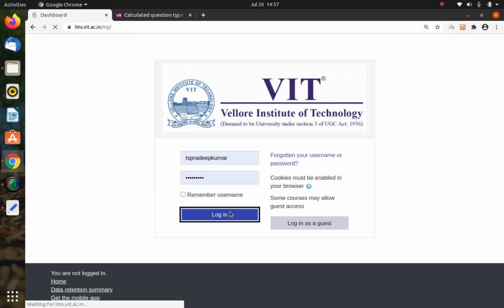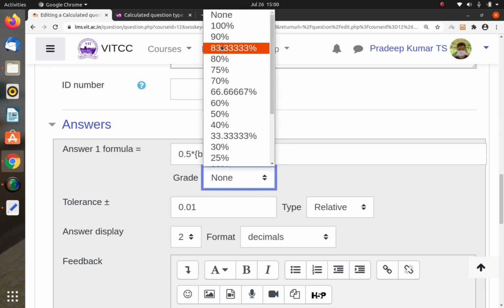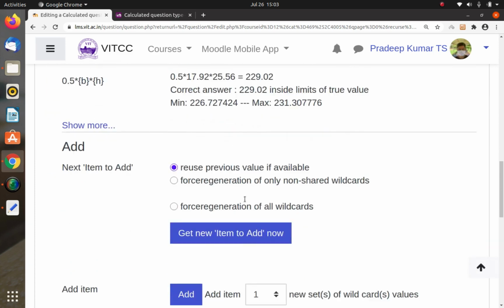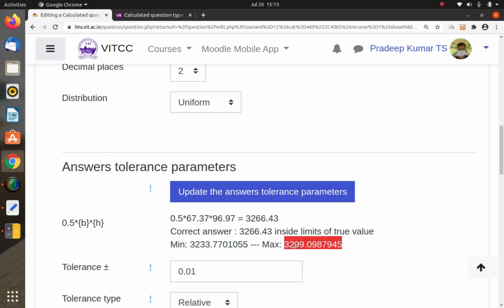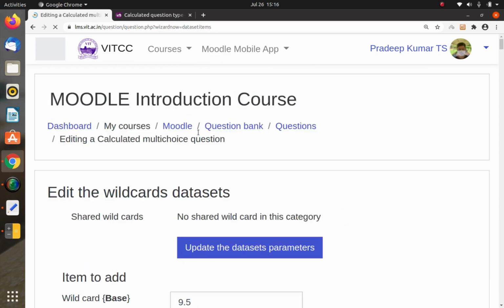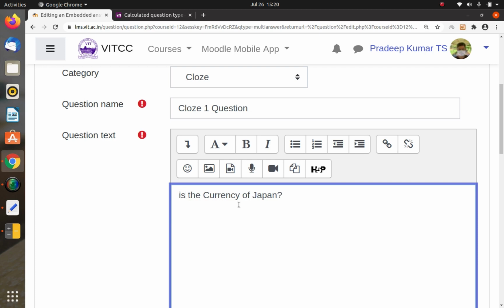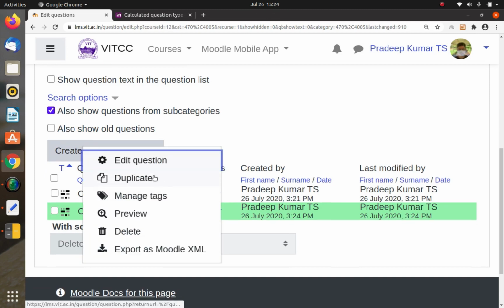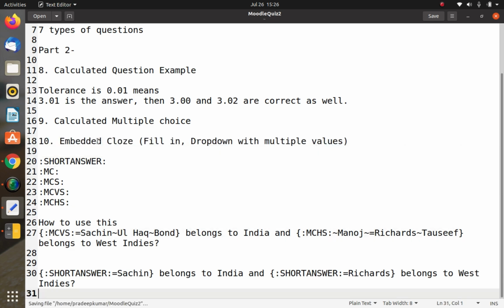Moodle Question Creation - Part 2 | Moodle 3.9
7 types of questions
Part 2-
8. Calculated Question Example
Tolerance is 0.01 means
3.01 is the answer, then 3.00 and 3.02 are correct as well.
9. Calculated Multiple choice
10. Embedded Cloze (Fill in, Dropdown with multiple values)

:SHORTANSWER:
:MC:
:MCS:
:MCVS:
:MCHS:

How to use this
{:MCVS:=Sachin~Ul Haq~Bond} belongs to India and {:MCHS:~Manoj~=Richards~Tauseef} belongs to West Indies?

{:SHORTANSWER:=Sachin} belongs to India and {:SHORTANSWER:=Richards} belongs to West Indies?